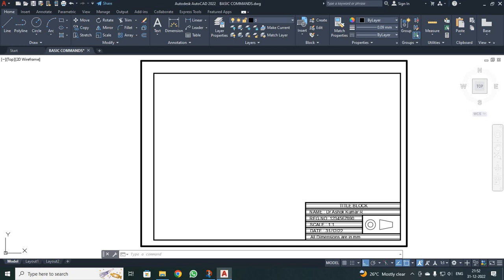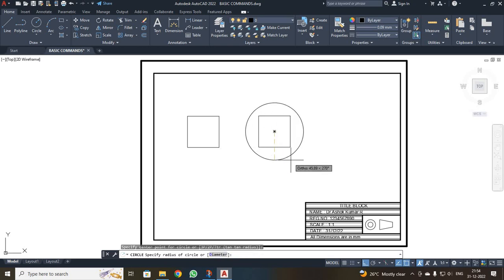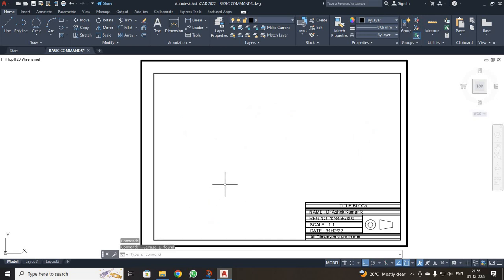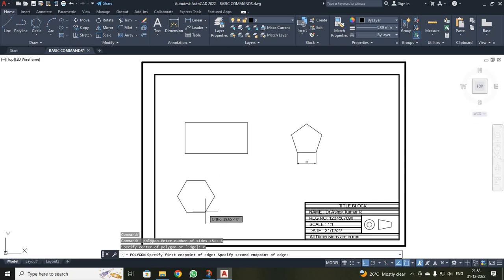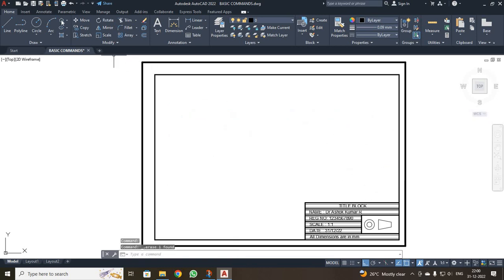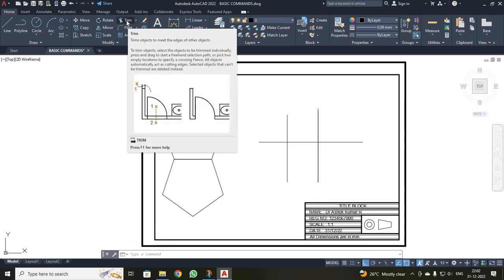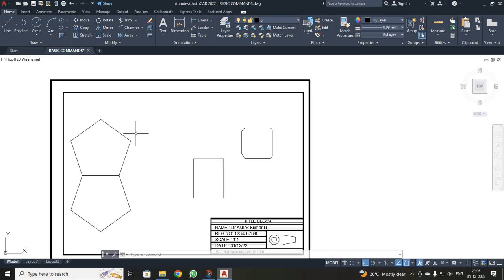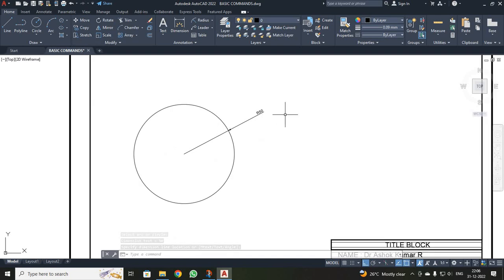BASIC COMMANDS IN AUTOCAD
Dear students this video will help your learn basic AutoCad commands